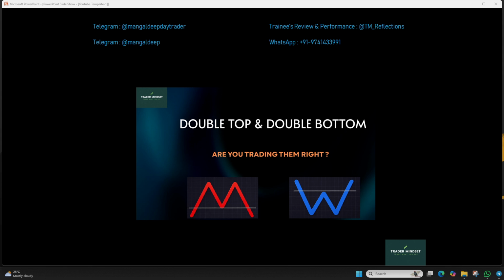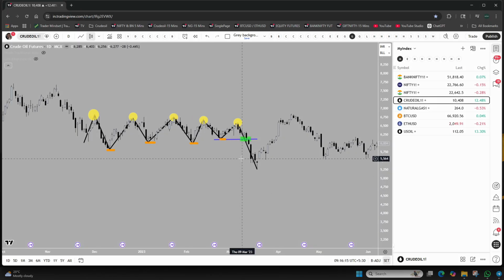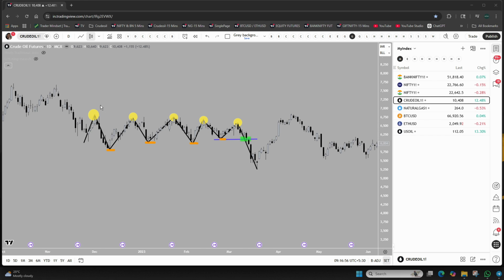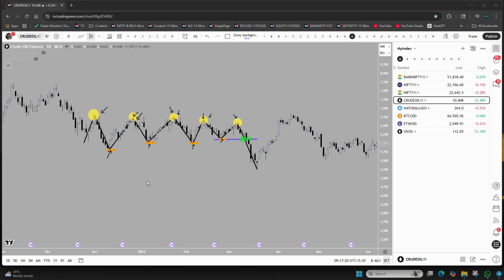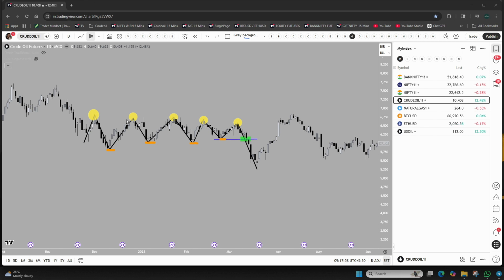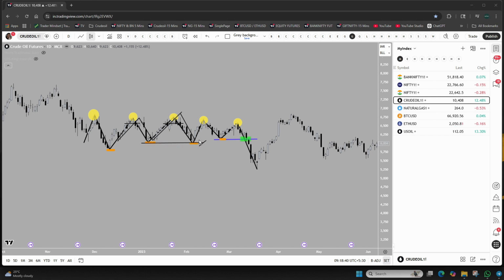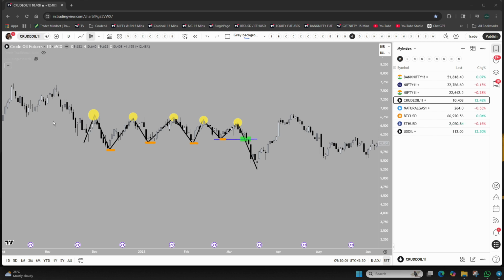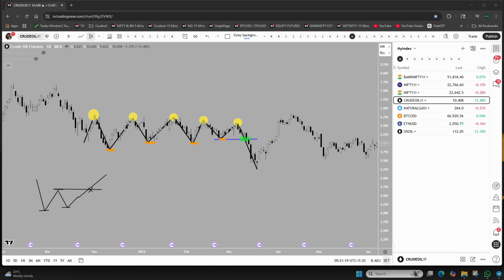From Beginner to Pro: Double Top & Bottom || TraderMindset || TradingView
LINKS RELATED TO TRADER MINDSET :
TELEGRAM CHANNEL for sharing info : @mangaldeepdaytrader
TRAINEE'S/MEMBER'S REVIEW & PERFORMANCES : @TM_Reflections (On TELEGRAM)
TO GET IN TOUCH WITH ME PERSONALLY -
WHAT IS TRADERMINDSET ALL ABOUT ?

TraderMindset firmly believes in sharpening the technical skills and giving it an edge, wherein the traders and investors can make their own trading decisions without being dependent on others. We emphasize on the practice to repeat the right things again and again, so that it becomes a practice, and in turn it becomes your discipline, which is the key to be a successful trader. Knowing the basics of trading is very important, but knowing where and when exactly to implement it, is far more important and critical. Here we will teach you the exact same thing. Remember, making no money is always a better option than losing money.

Happy Trading !!!